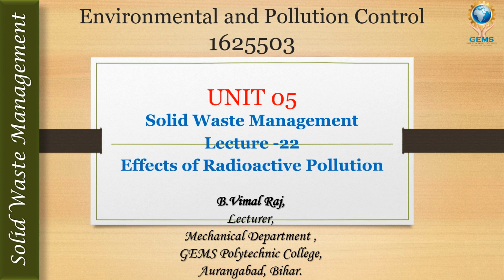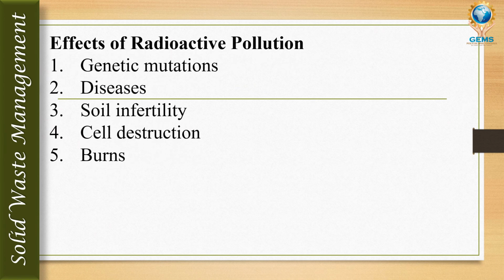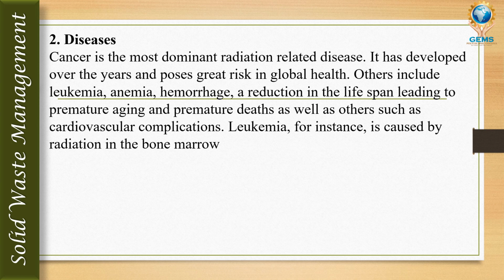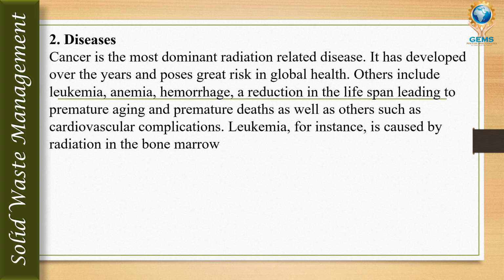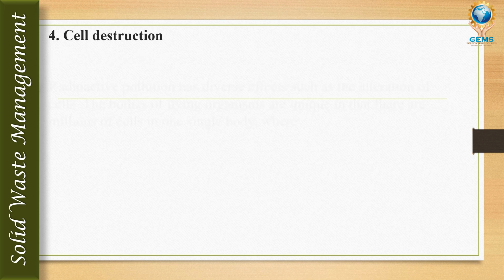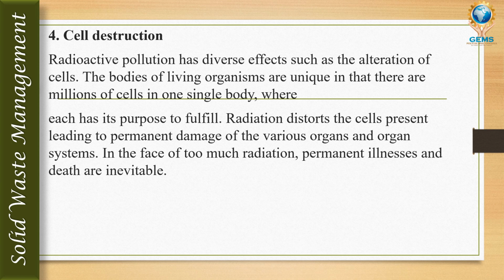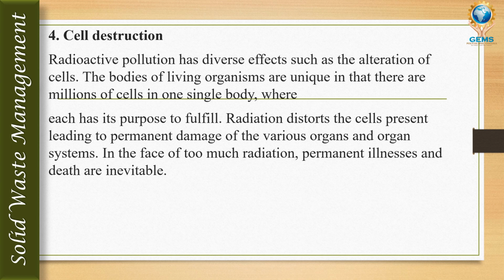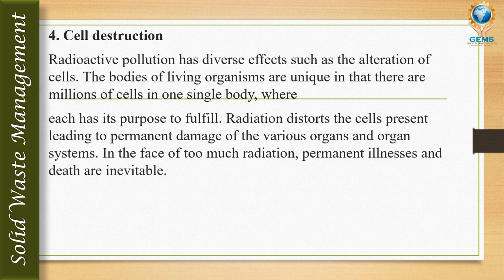EPC Lecture 22